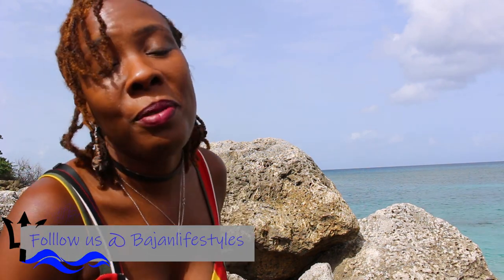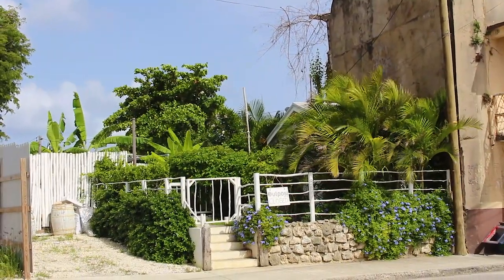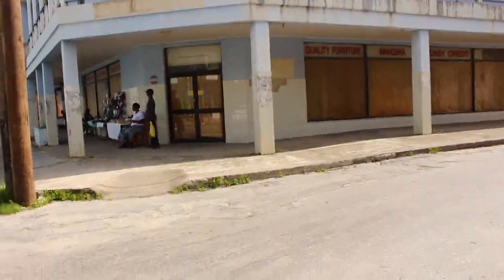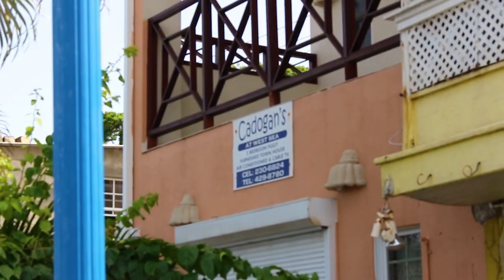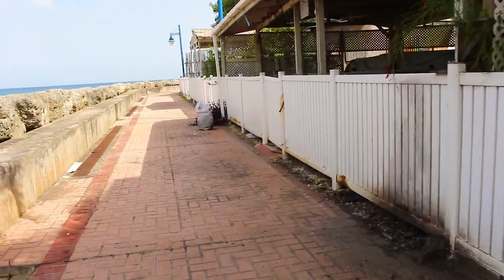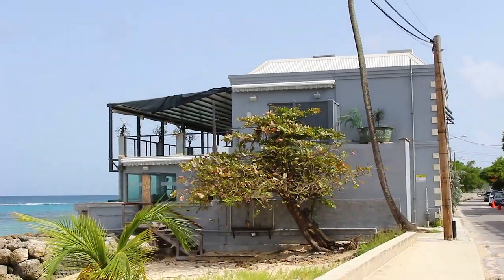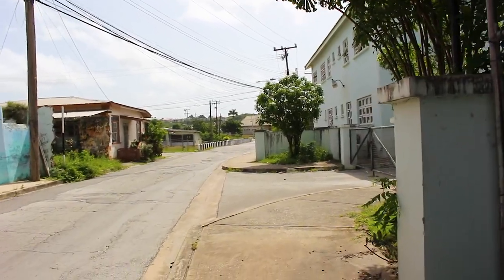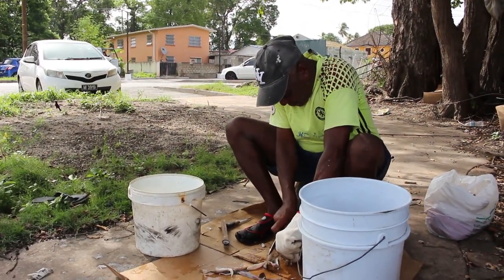Speightstown Walking Tour 2021 Barbados The history and culture of , Enjoy the Charm of Speightstown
Located along the northwest coast of Barbados, Speightstown is one of the island's major towns and boasts a long and intriguing history.

Much of the character of Speightstown can be found in its architecture - historic buildings dating back to the early settlement of Barbados alongside modern buildings reflecting a developing nation - and in its people - the sidewalk vendors offering fresh fruits and vegetables, the fishermen unloading their catch along the jetty, local characters hanging out at the Esplanade and friendly sales staff in modern shops and restaurants.

Once one of Barbados's busiest ports, Speightstown has undergone a renaissance of sorts and is once again an active and vibrant town while still maintaining a colonial charm.

The town is home to several beautiful beaches which tend to be less busy than others along this popular coast.